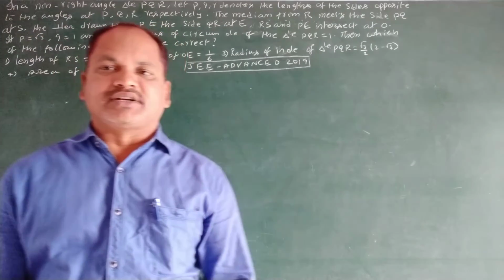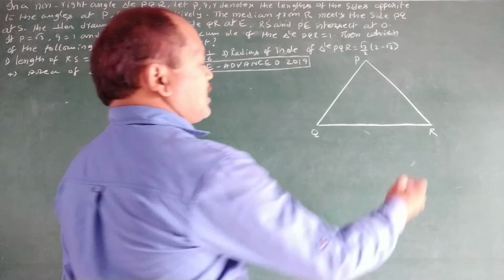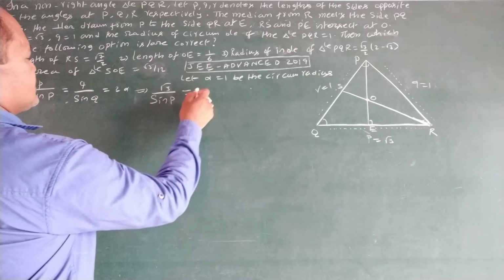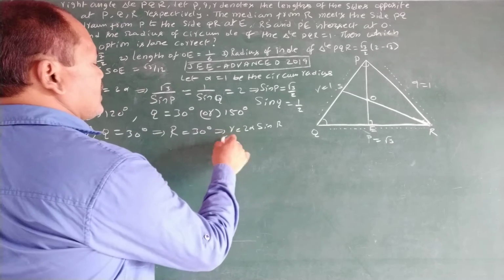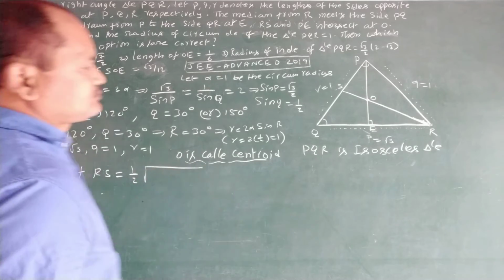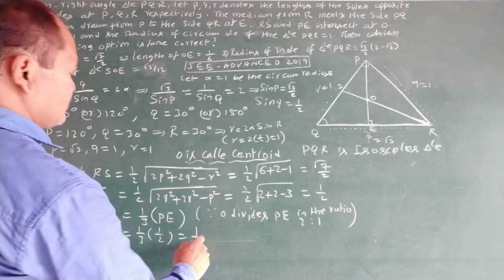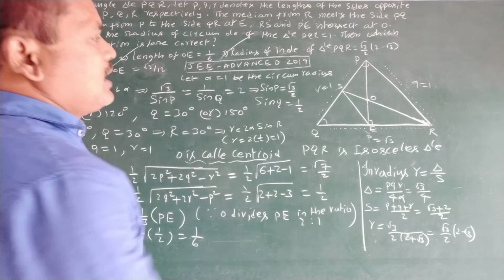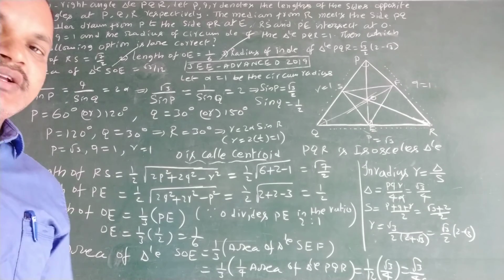JEE-ADVANCED 2019 Paper 1( Previous JEE-ADVANCED Questions)